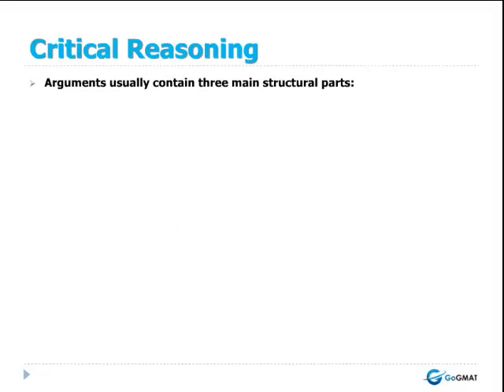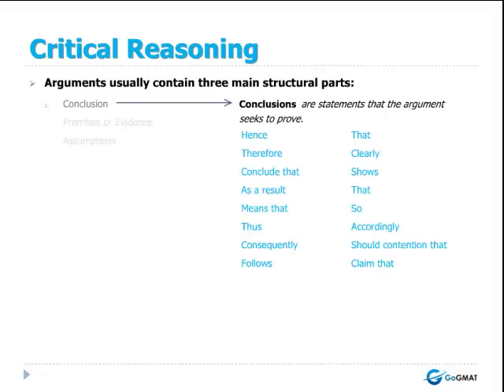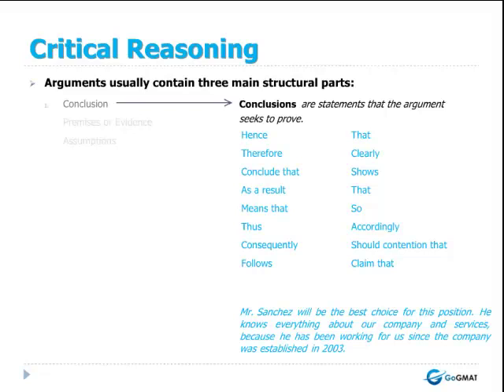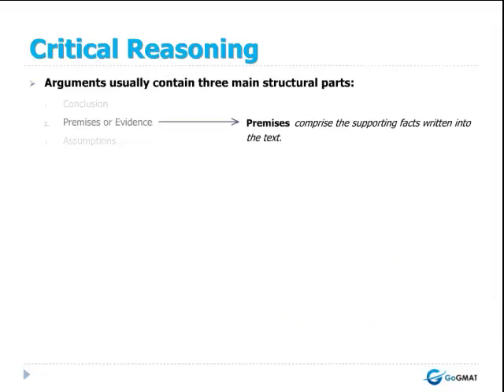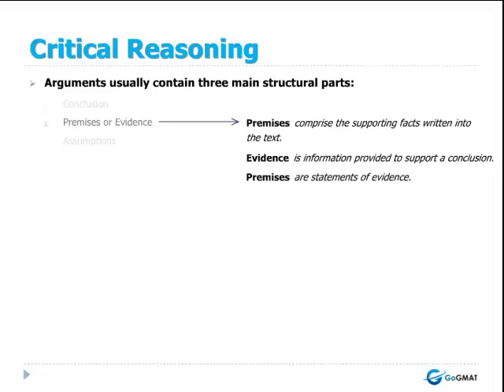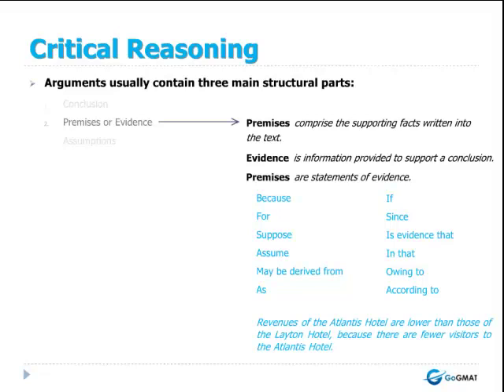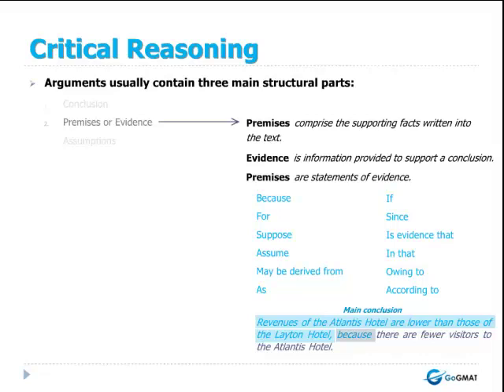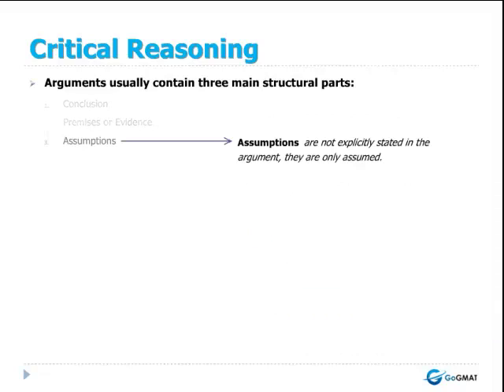Structural Parts of GMAT Arguments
Conclusions, premises or evidence, assumptions: three main structural parts of each argument. Look through the typical examples proposed by experts of GoGMAT. Take into consideration useful tips concerning correct approach to these questions.